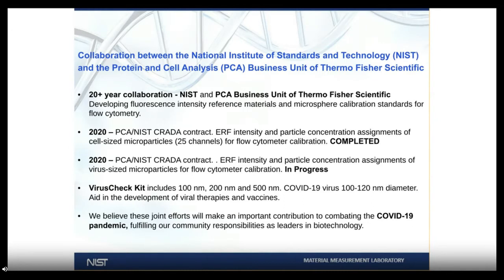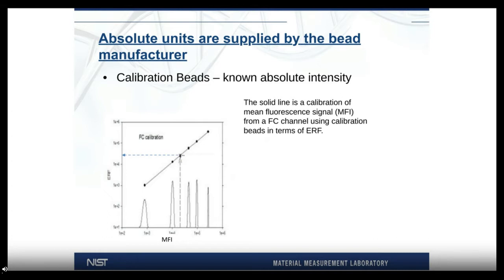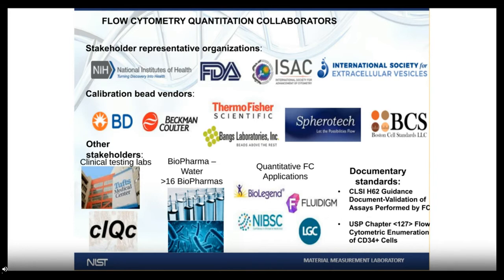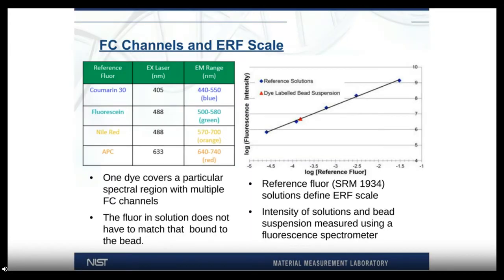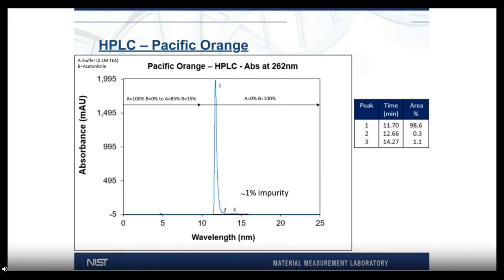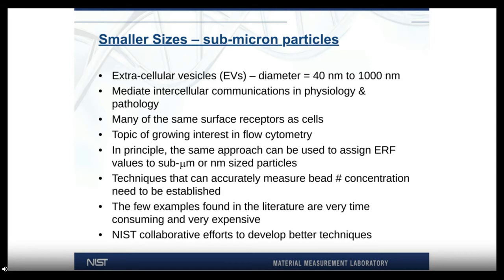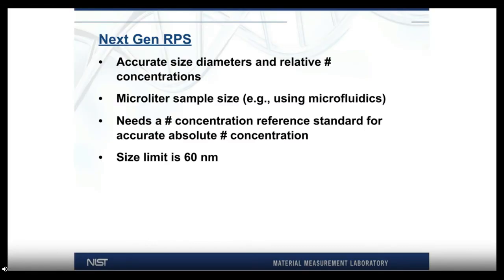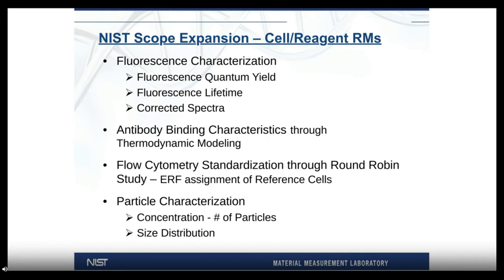Expanding ERF (Equivalent Number of Reference Fluorophore) Value Assignments for Quantitative Flow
We will introduce ERF (Equivalent Number of Reference Fluorophore) standards and discuss the significance and advantages of using the ERF standards for quantitative flow cytometry instead of pre-existing, value-assigned beads.